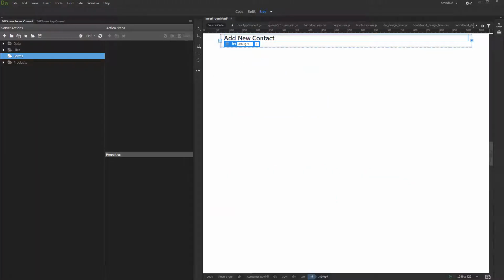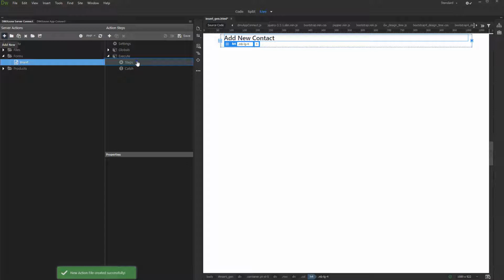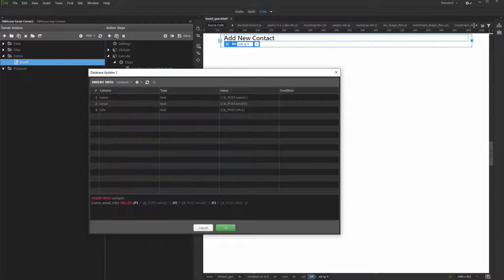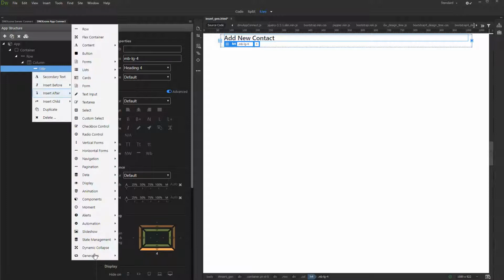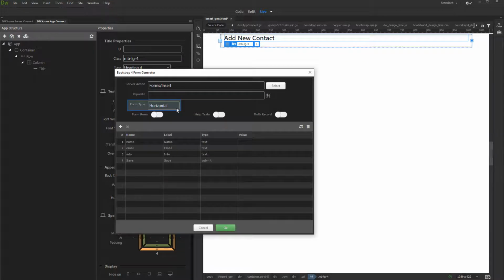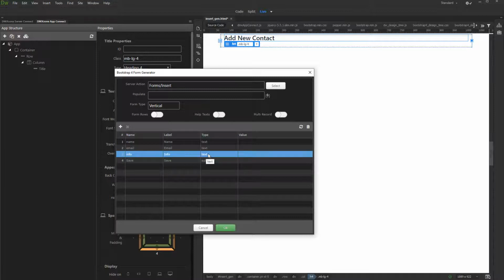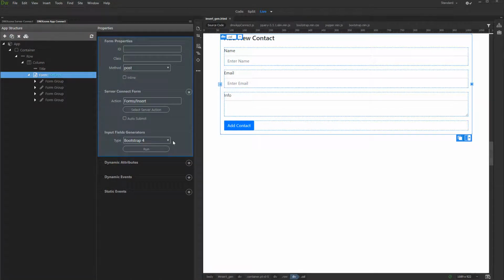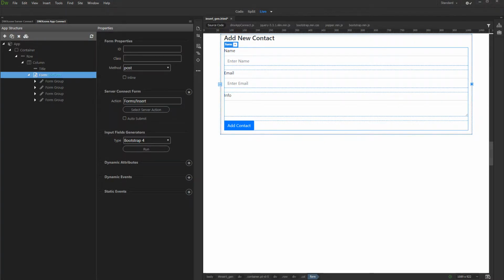Generating an Insert Record Form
In this tutorial we will show you how easy it is to create an insert record form, using the Bootstrap 4 Dynamic Form Generator 2.